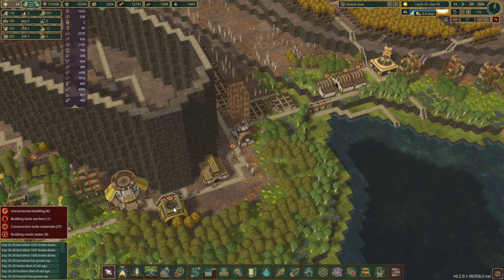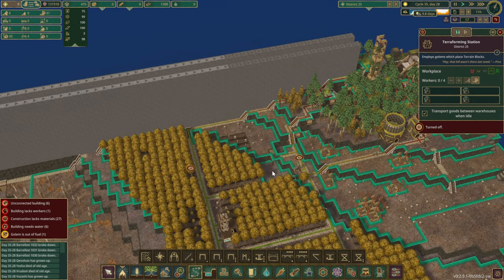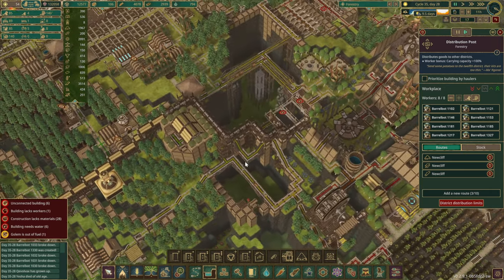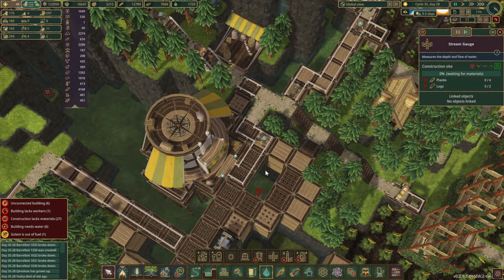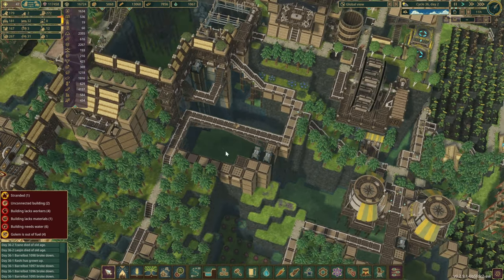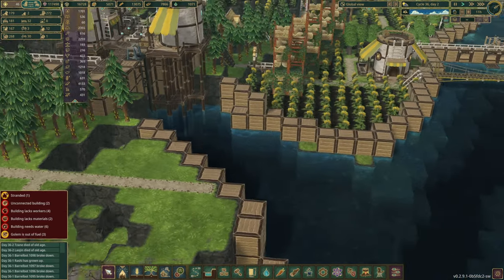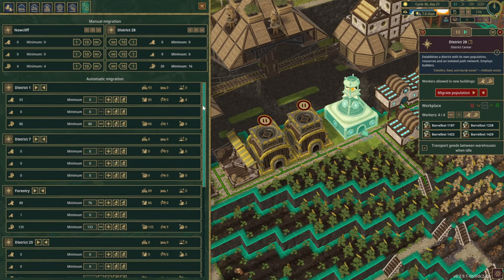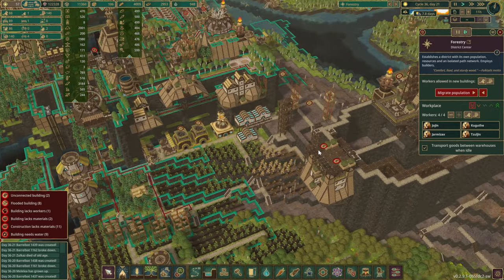TIMBERBORN | Mountaintop Viewing Platform | E24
Timberborn - In this episode we will be completing the central piece to our mountaintop - the viewing platform.

SimpleFloodgateTriggers
CategoryButton
DamDecoration
Staircase
WarehouseMaxAmount
ExtendedArchitecture
FoodMaterialsTopBar
StatusHider
ExtendedFloodgate
MirroredBuildings
VerticalPowerShafts
MorePlatforms
Ladder
FerrisWheel